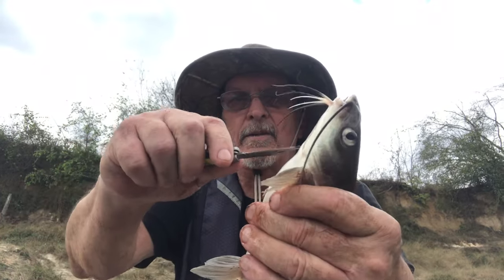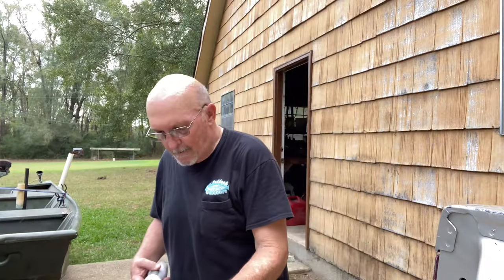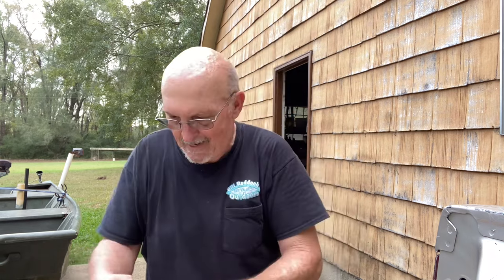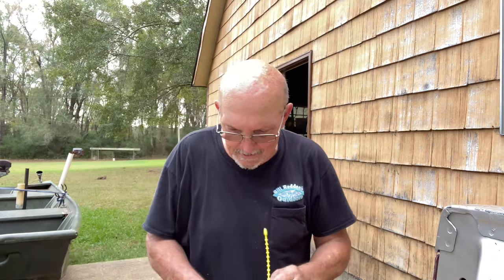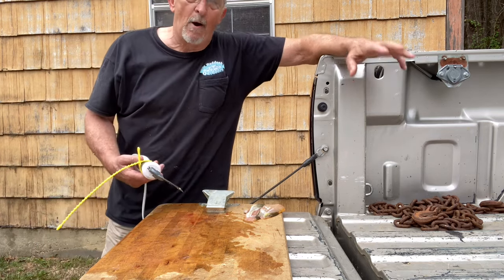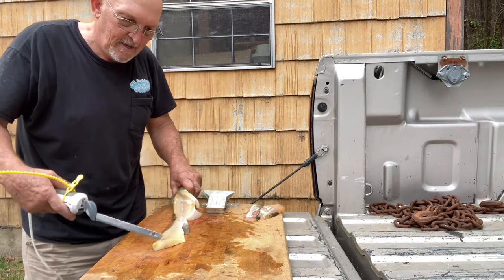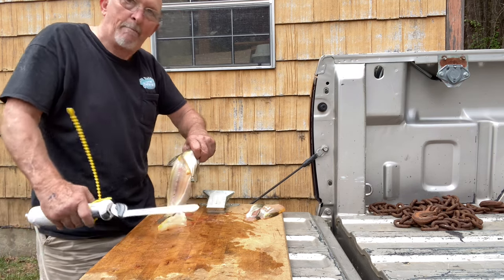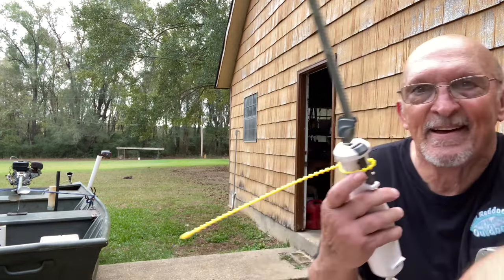Why not try cleaning fish this way, you won’t regret it, guaranteed!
I cleaned fish for years and I wish I had learned this trick sooner!
Bleeding fish is a game changer for better tasting fish!